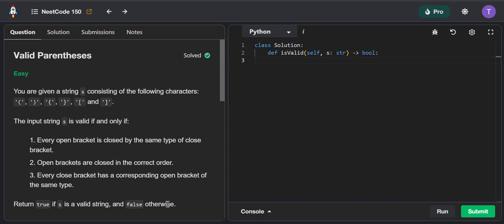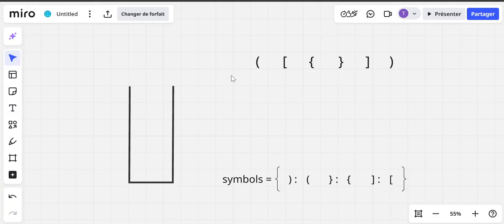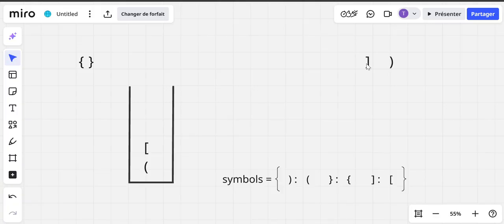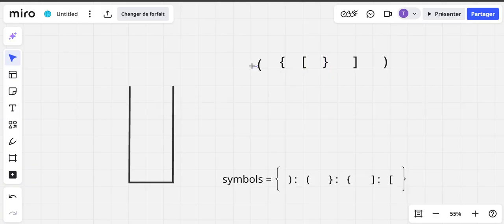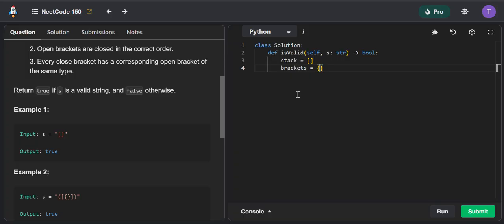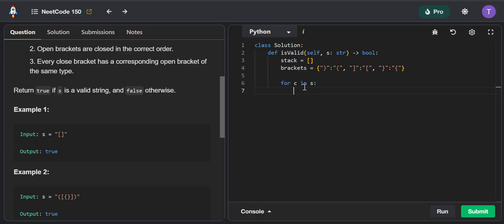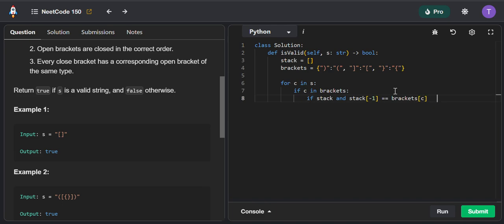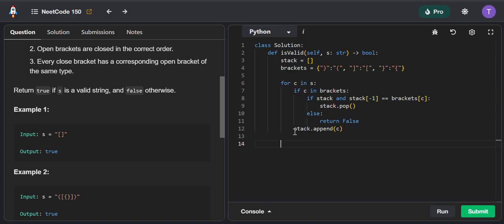21. Valid Parentheses - Neetcode 150